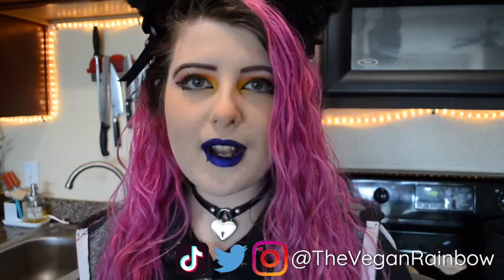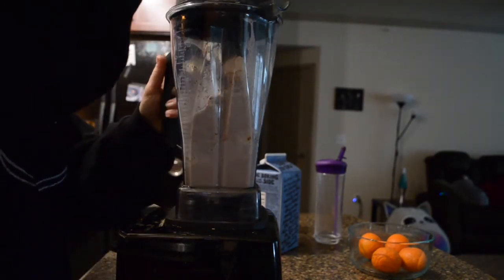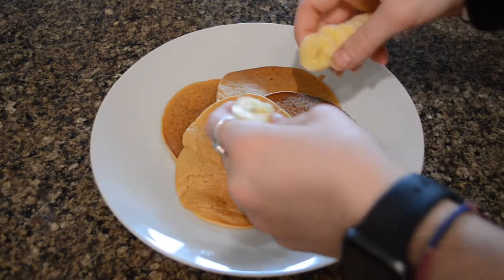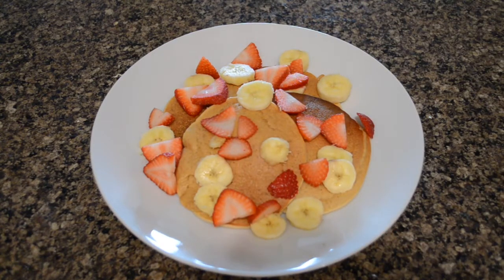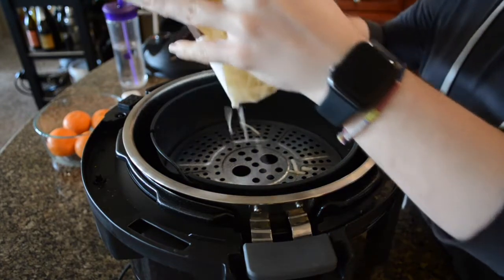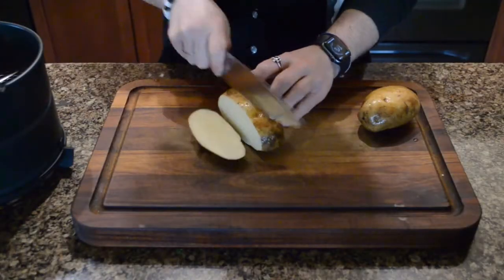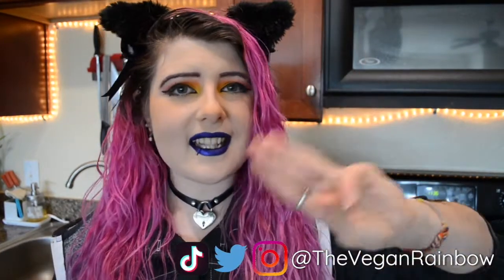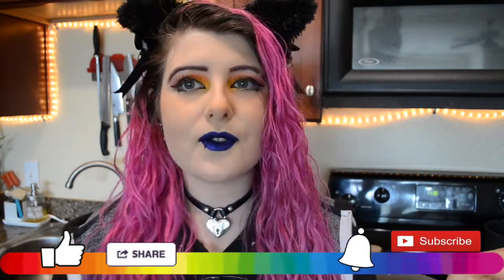6 Healthy Breakfast recipes | HCLF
Ready to mix up your morning? Try these delicious, hearty breakfast ideas to break up the breakfast monotony.